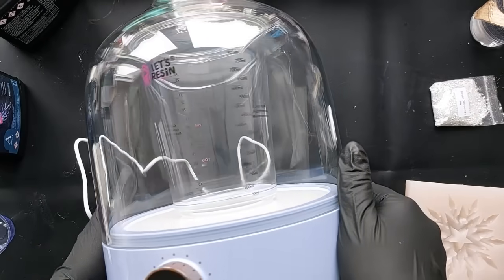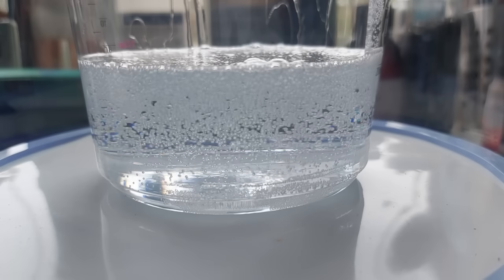My breath was took - these results are STUNNING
Heyyyyy lovelies, it is Christmas 2024 season on my channel and in today's video I am creating some GIANT snowflakes using these stunning moulds sent to me from Into Resin. These epoxy resin Christmas snowflake moulds are intricately detailed and simply stunning. I am using Epoxy Resin alongside the Let's Resin bubble removing machine to create the most crystal clear resin for these.

Let's Resin Bubble Remover machine:

USA Amazon store:
CODE  ClaireCC10
CODE for moulds: ClaireCCmold

10% code: ClaireCC10

Code: CLAIRESCRAFTYCORNER

UK Amazon Storefront
USA  Amazon storefront

Code: CLAIRECC10

code CLAIRE10

Code: CLAIREBURGESS

Code: CCCTECK

This money will go towards tools, gloves and supplies enabling my channel to continue.